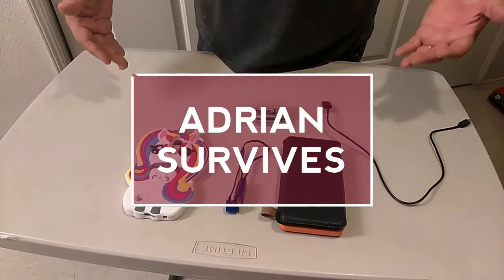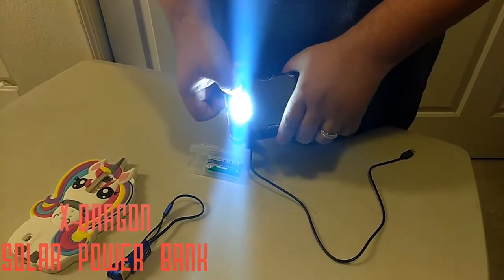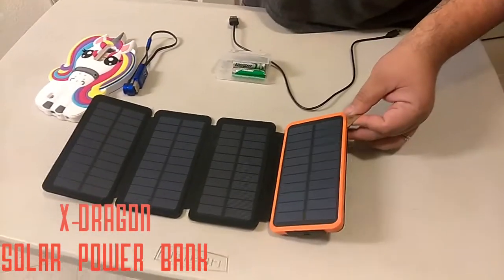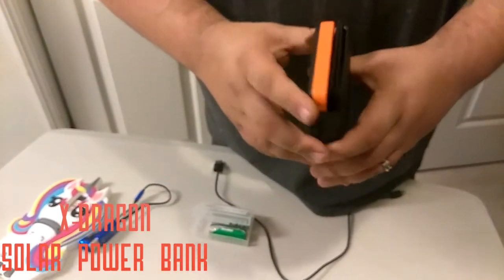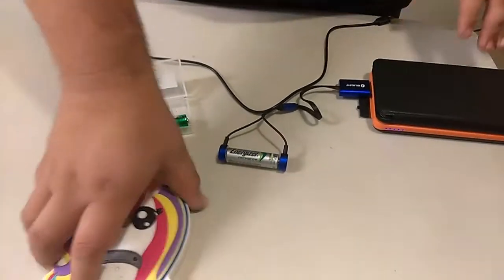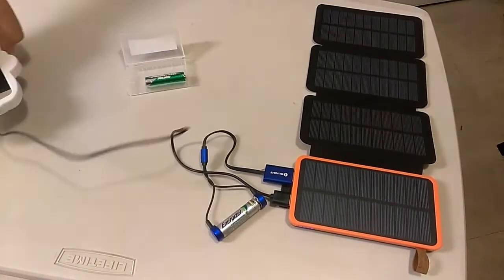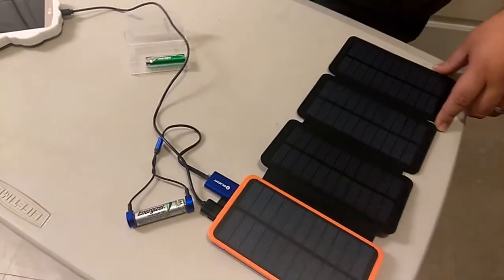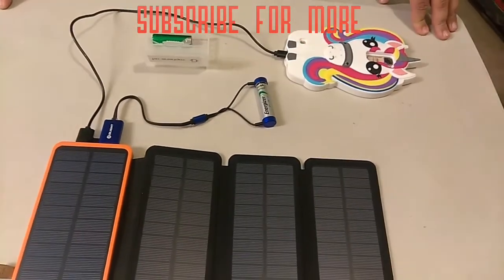ADRIAN SURVIVES: X-DRAGON SOLAR POWER BANK REVIEW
Awesome solar power bank made by x-dragon, 10k mah battery, 4 solar panels. Love this power bank. takes about a day to be fully charged in the sun. great quality item that i highly recommend.